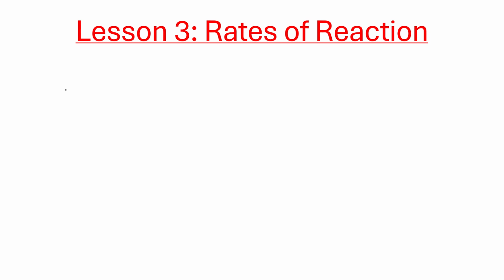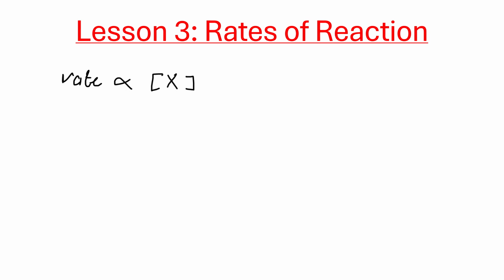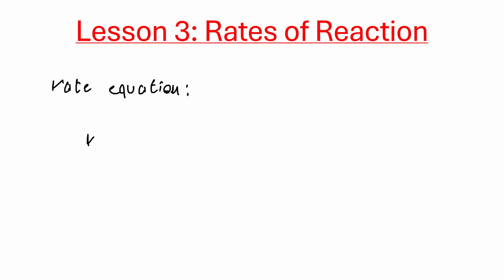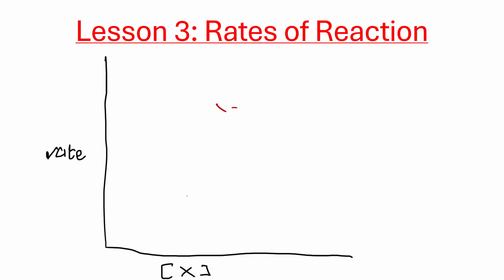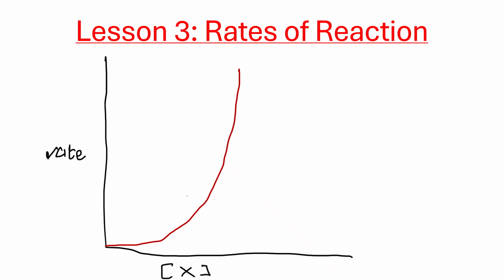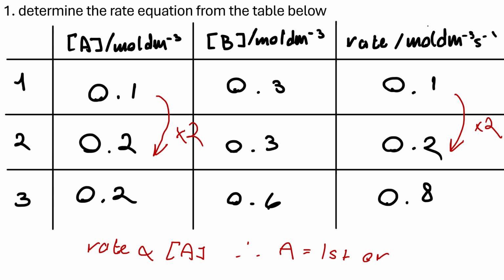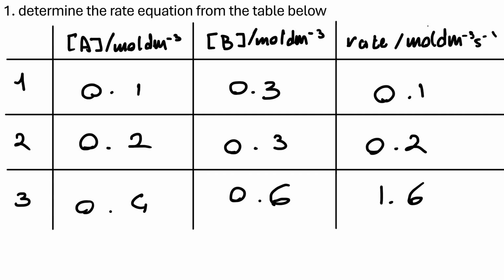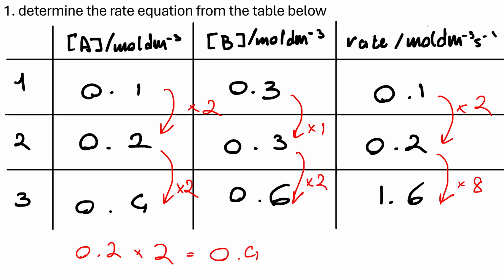Lesson 3: Rates of Reaction and Determination of Rates